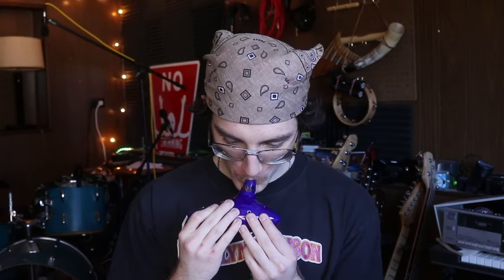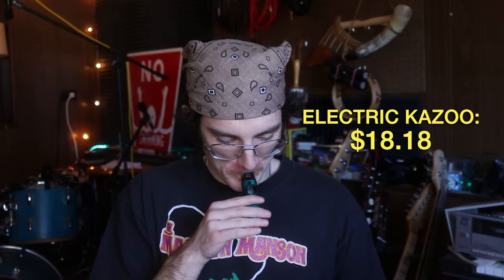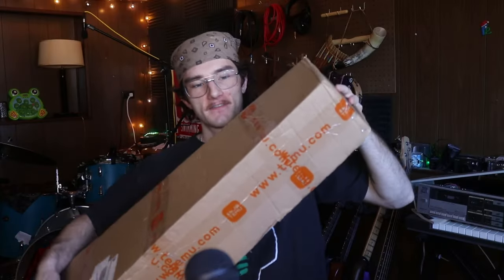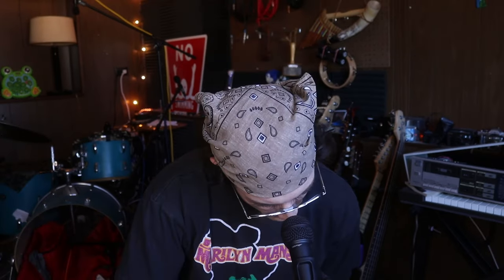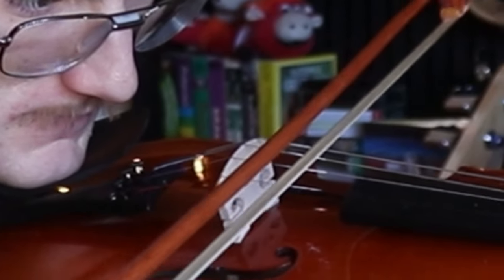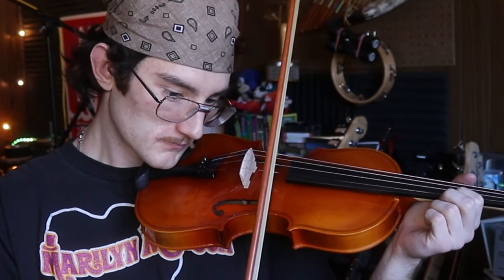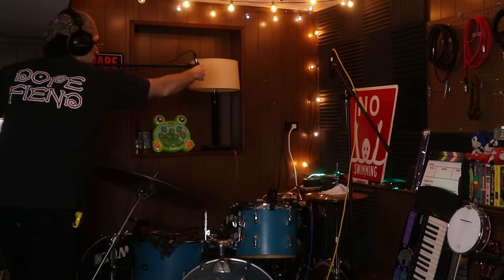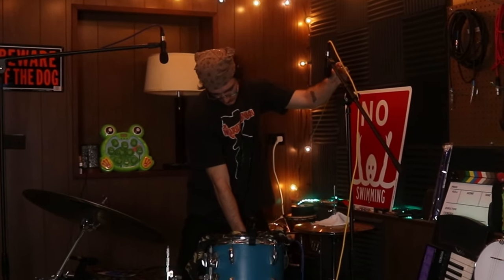Music Gear From Temu... Is It Any Good?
Today we test out some musical instruments from Temu to see if they're worth the hype. I hope you all enjoy :)